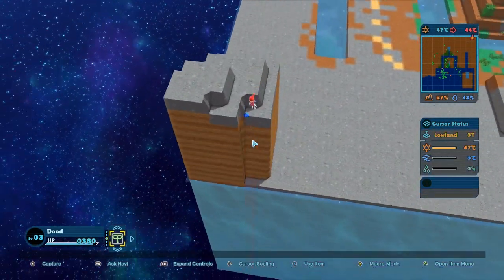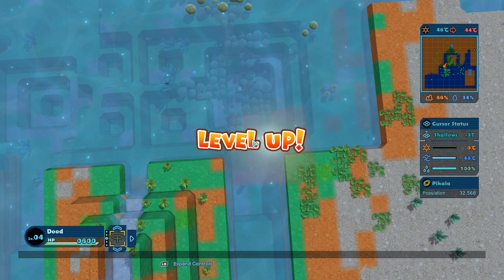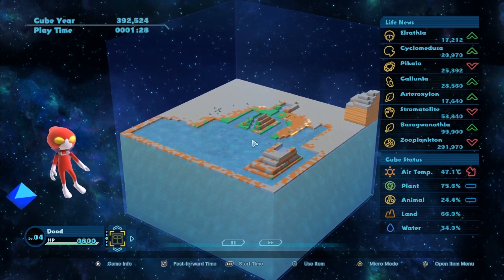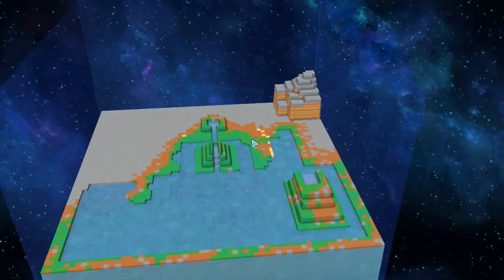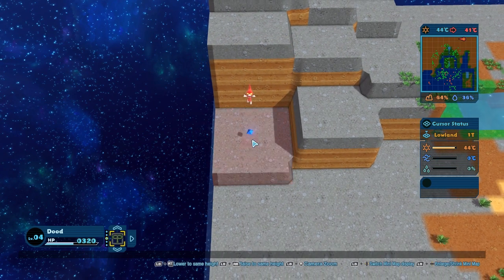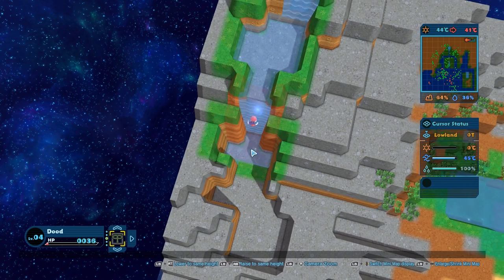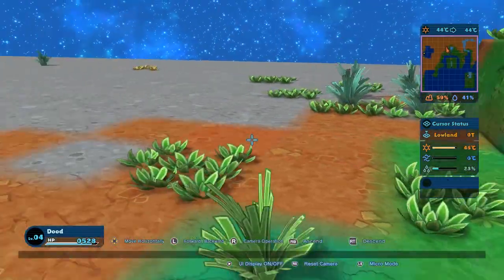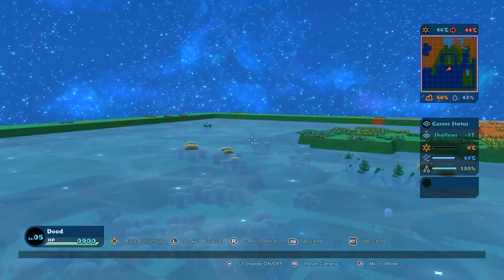Let's Play Birthdays The Beginning - PC Gameplay Part 3 - Mount Kilimanwander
From the legendary creator, Mr. Yasuhiro Wada (TOYBOX Inc.), comes Birthdays the Beginning: a new sandbox game in which players create cube-shaped worlds that give rise to diverse and unique lifeforms. With careful experimentation, players can shape the geography and alter the temperature of each world to create the conditions for life and witness the birth of an entire ecosystem!

Key Features:
A World All Your Own – Create any world you can imagine! From staggering mountains and sprawling forests to a deep sea dotted with islands, there’s no limit to your creations.

Life from the Beginning – Discover the history of everything as you foster life of all shapes and sizes - from single-celled organisms to complex multicellular life, including plants, mammals, dinosaurs, and more!

Cultivate Your Imagination – Imagine, Experiment, Create! Shape your planet and decide how plant and animal life evolves. No two planets will ever be truly alike.